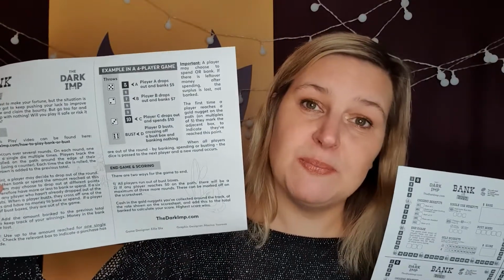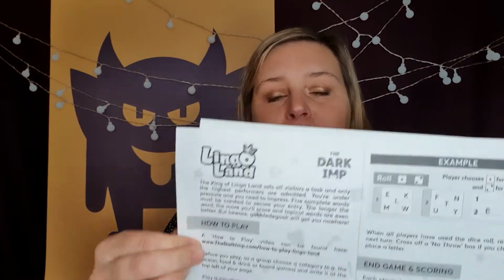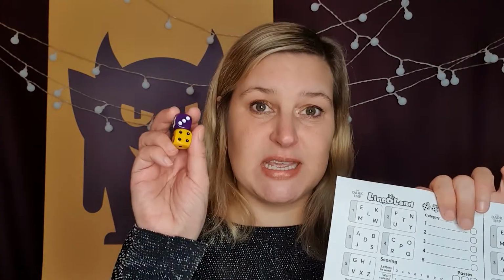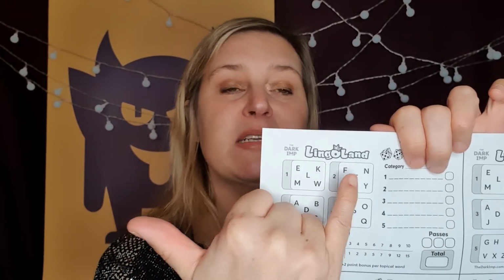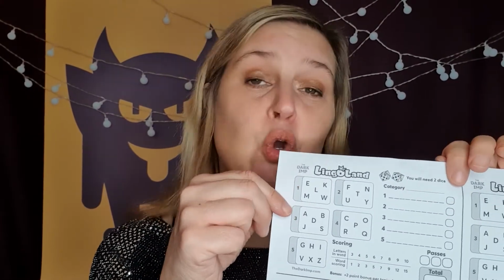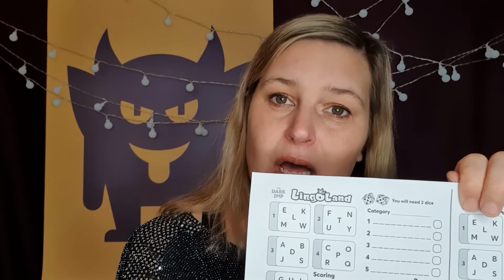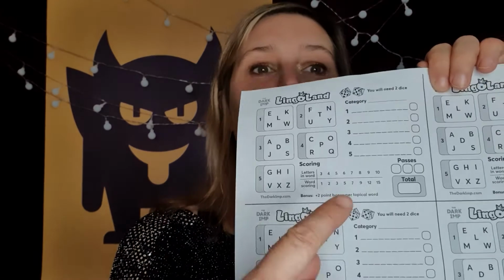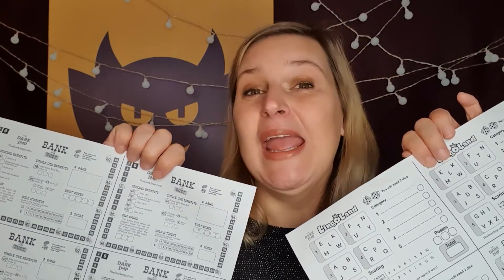Two new Print & Play Games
Ellie presents two new Dark Imp Games: Bank or Bust and Lingo Land.

Both games are downloadable print & play games that can be played with any number of players and standard six-sided dice.

Bank or Bust is a push your luck game where you'll have to hold your nerve to win big.

Lingo Land is a tricky word game where you're trying to make words around a theme.